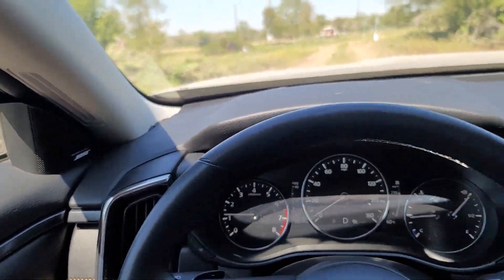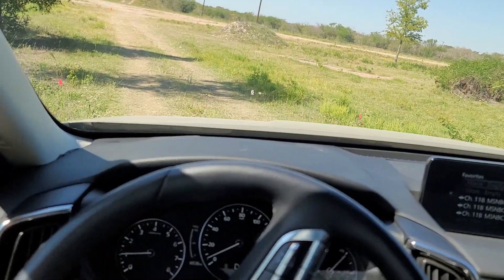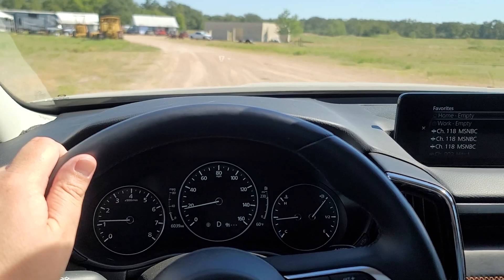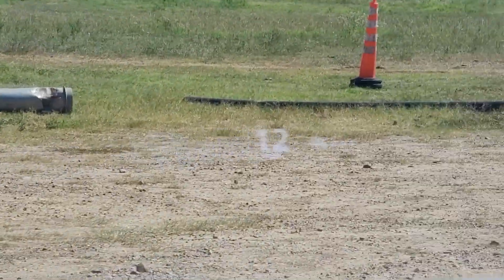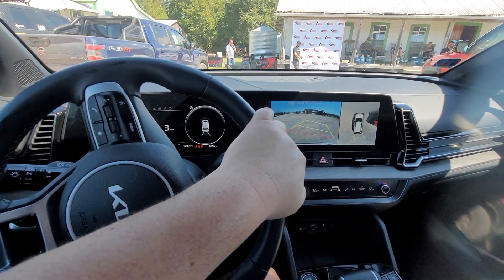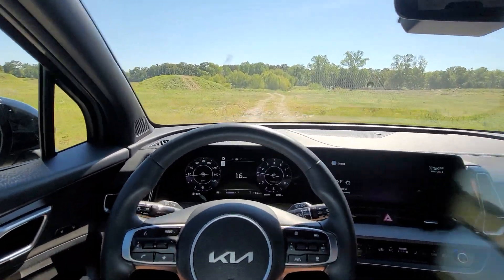How I enjoyed driving a Kia Sportage - minimal comparison to a Mazda CX-50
Comparing the Mazda CX-50 to the Kia Sportage for the first time.